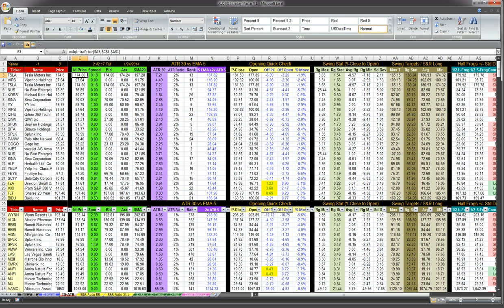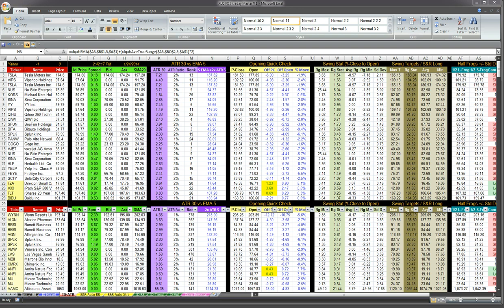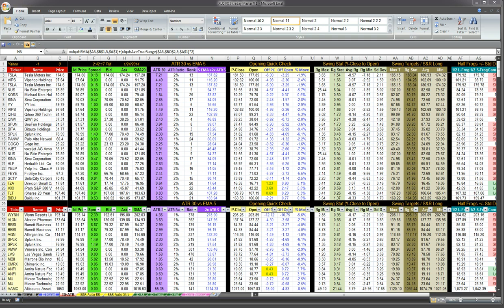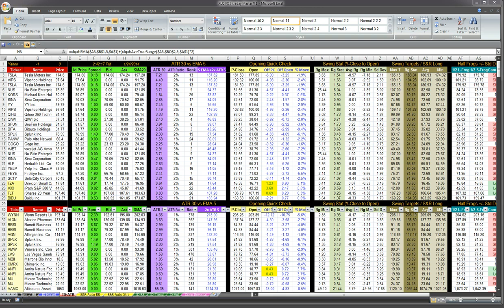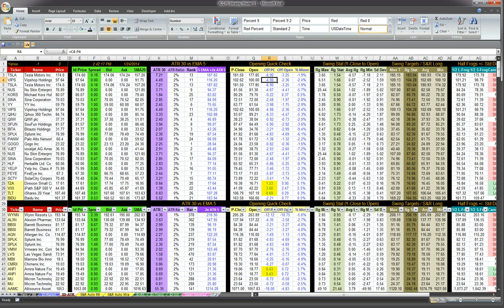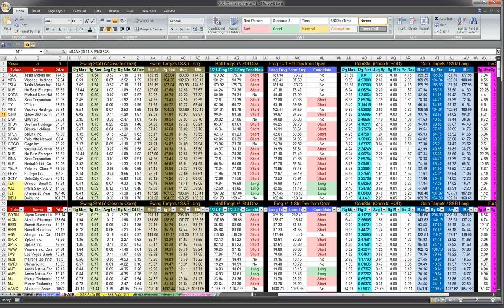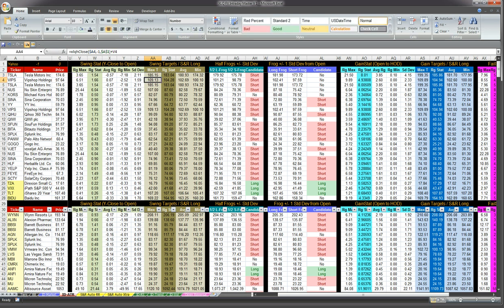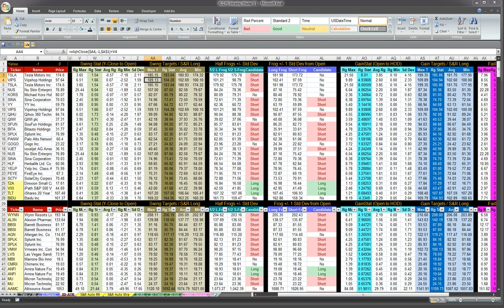XLQ - ATR Statistics Part 1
Explains my ATR statistics spreadsheet